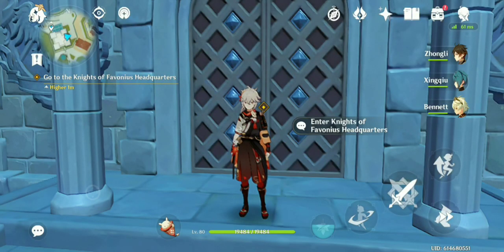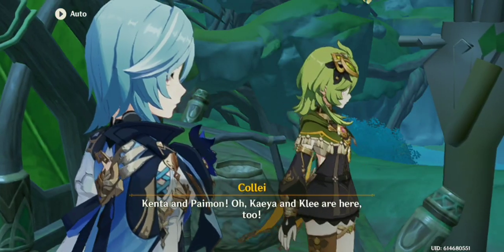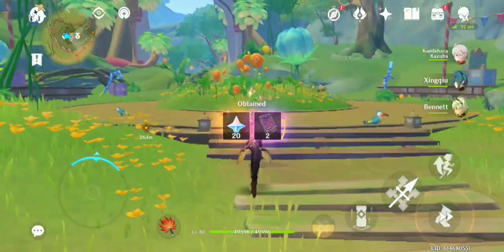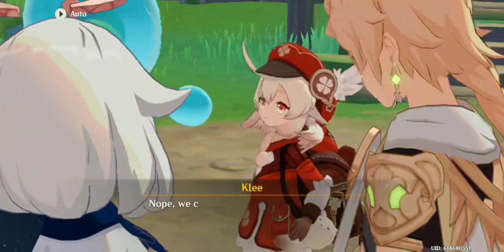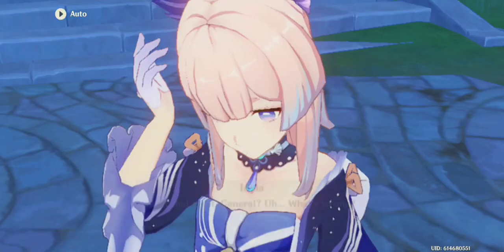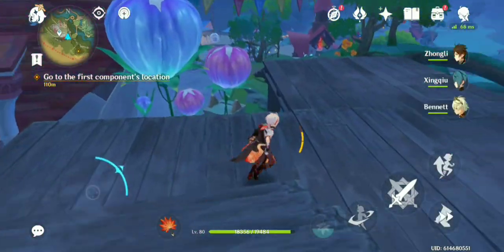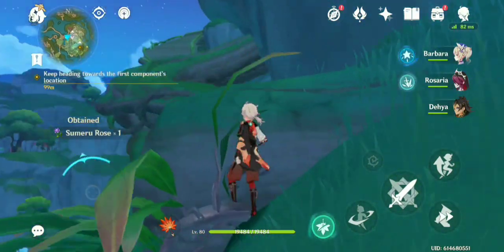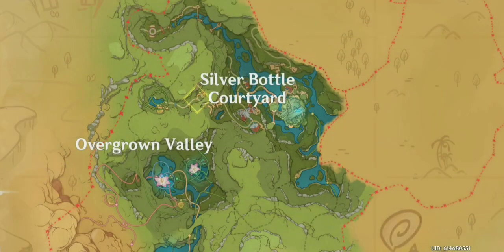I Broke into Bottle Land For The First Time in Genshin Impact!!!